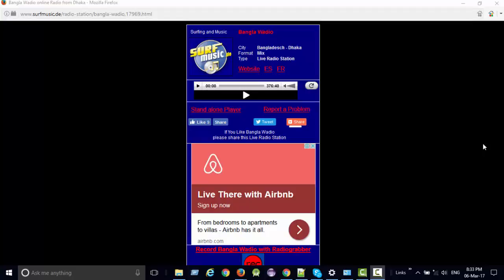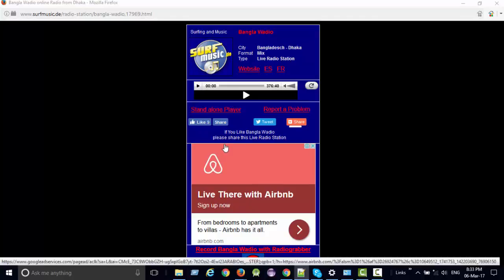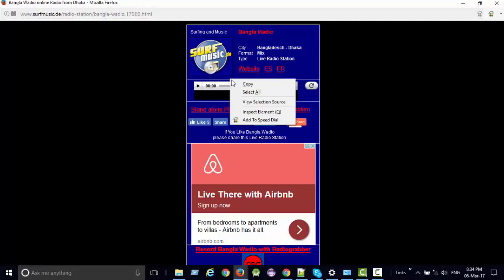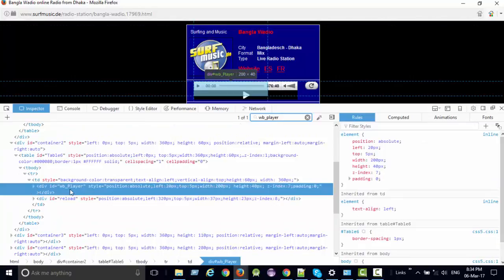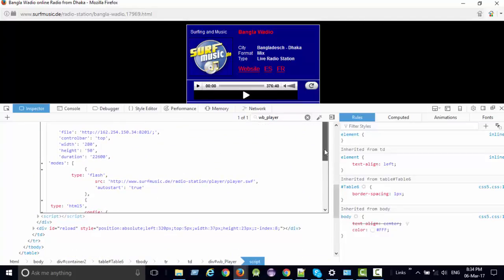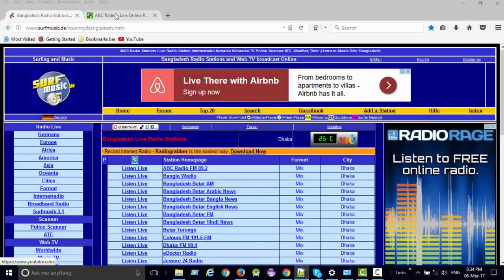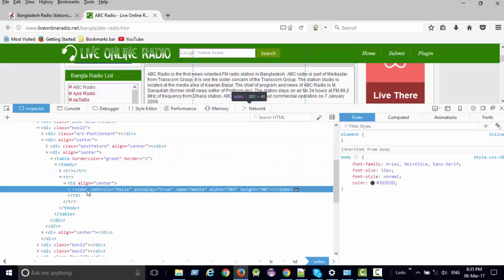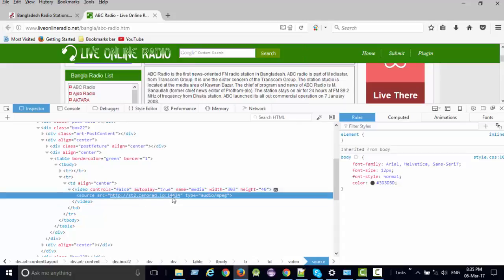How to find all the hidden fm radio streaming url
How to find all the hidden fm radio streaming url from website.

Hi, my name is Saidur. I make videos on Tech Support and other popular topic like Education, Entertainment, Travelling, Sports, and Music etc. I also make Programming and Software Development videos.